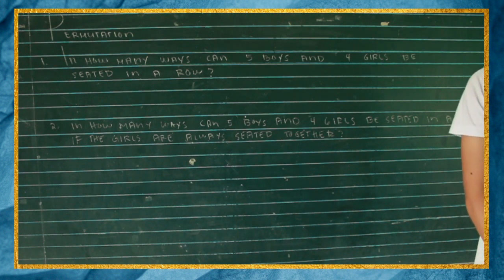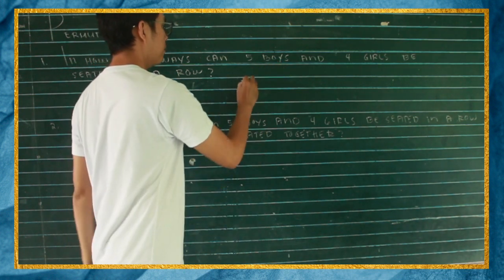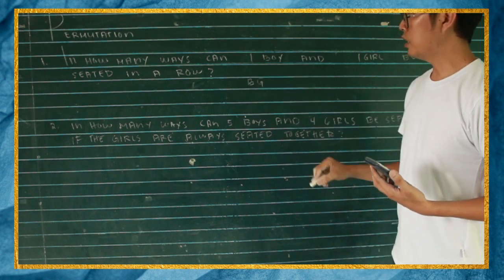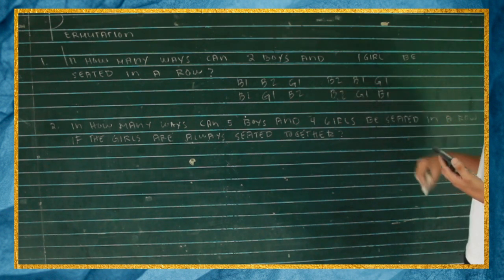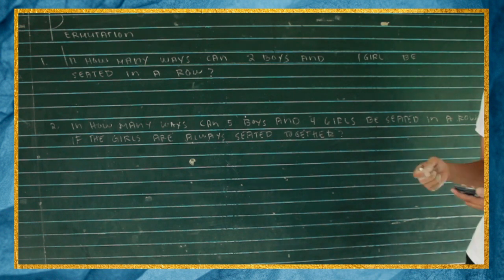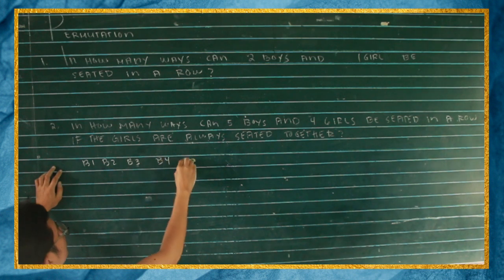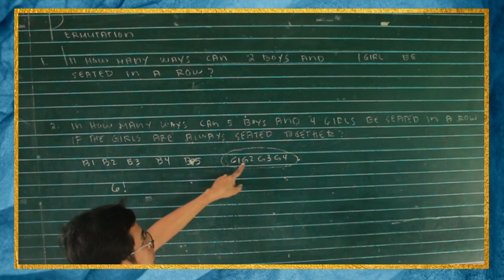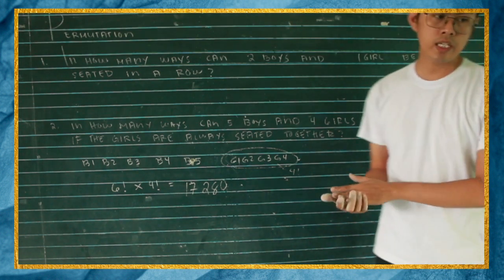Video 13 Permutation